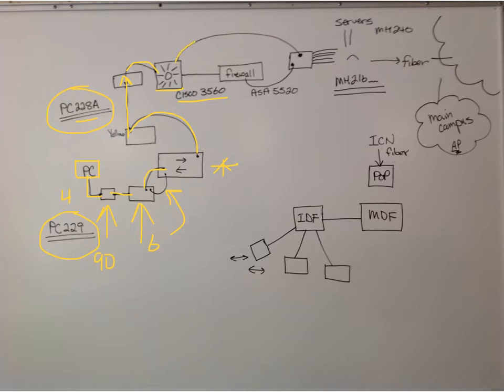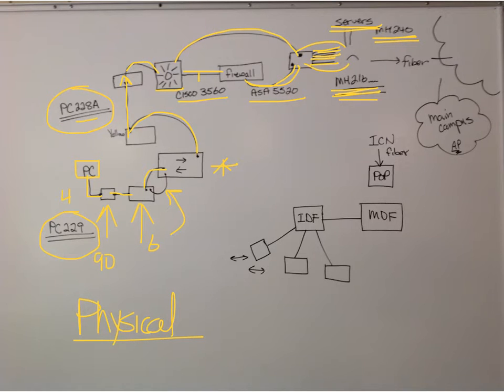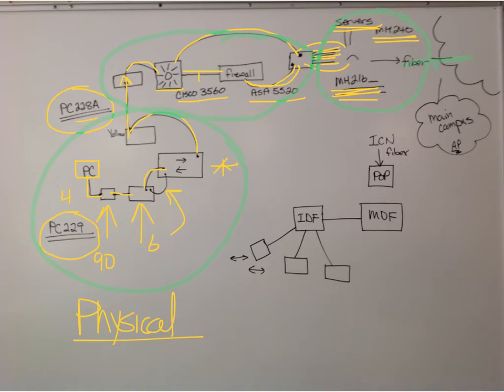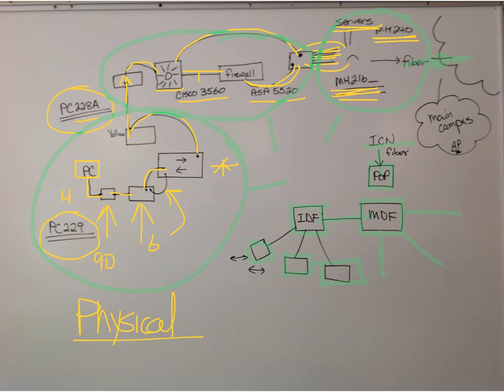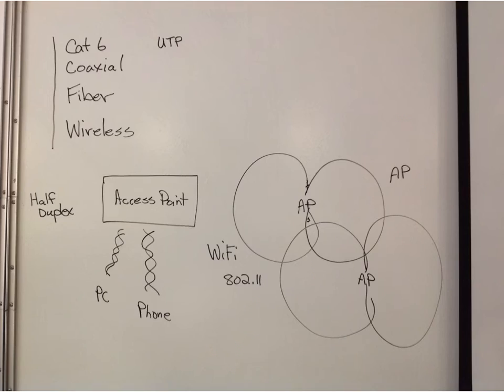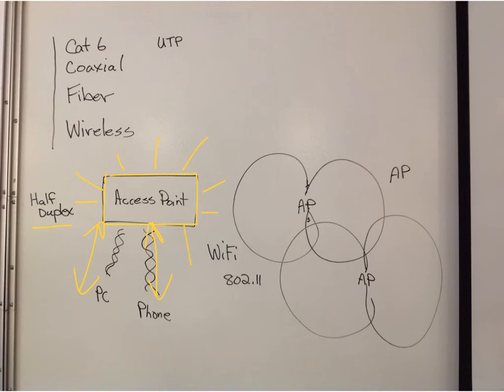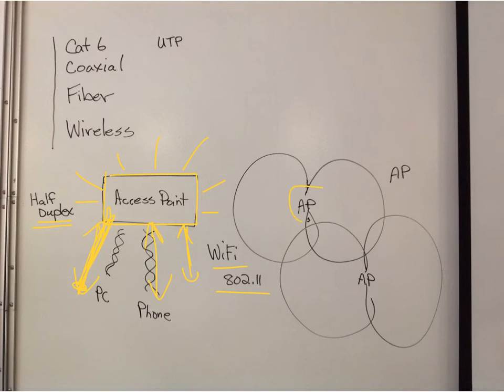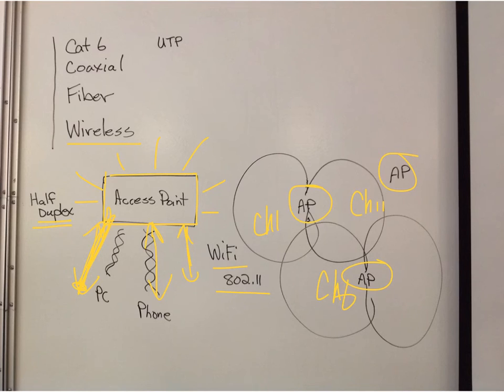NET-203 WBR-S20 D7